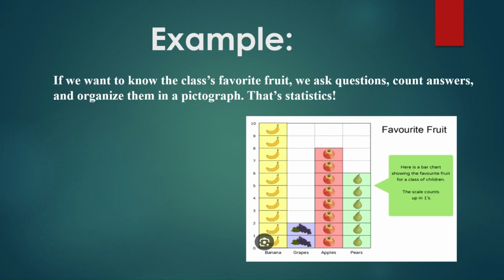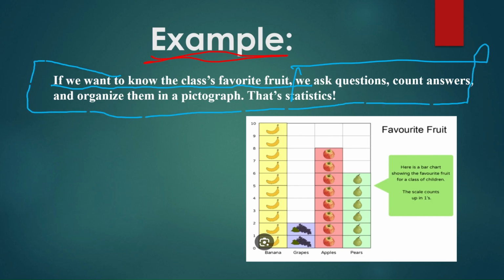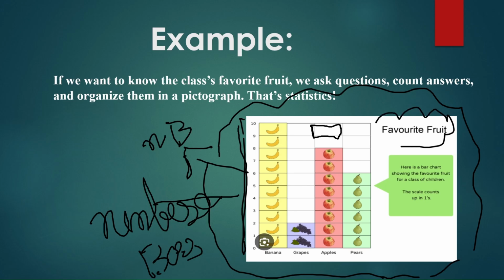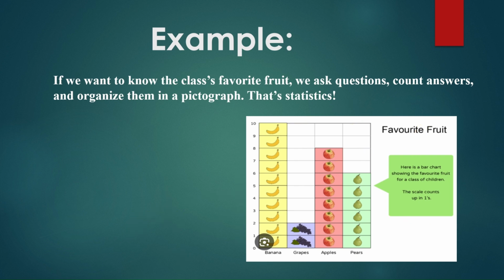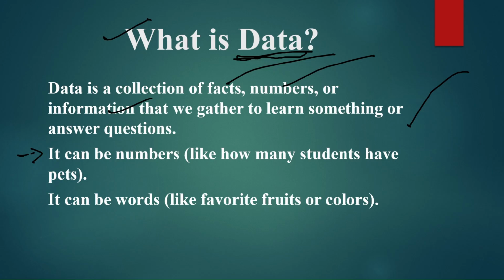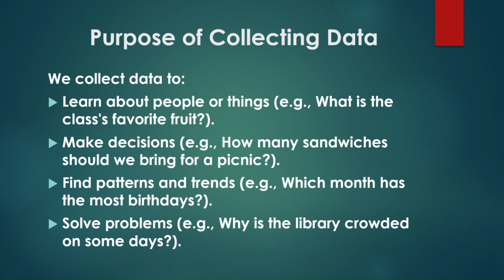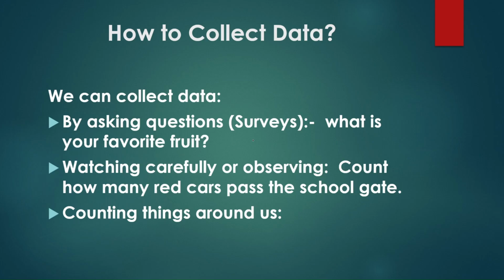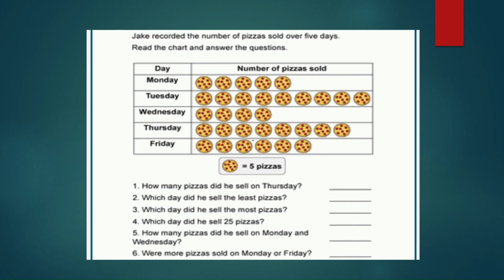Click This 1 (PART 1)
Statistics is the branch of mathematics that deals with collecting, analyzing, interpreting, presenting, and organizing data.